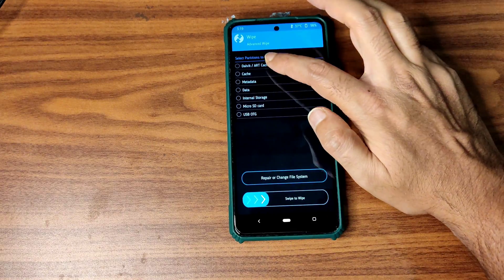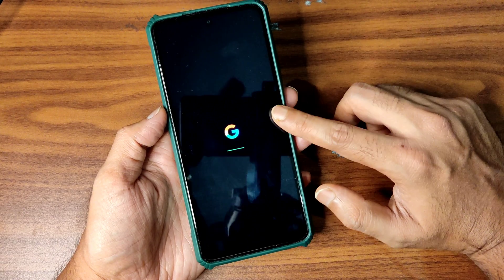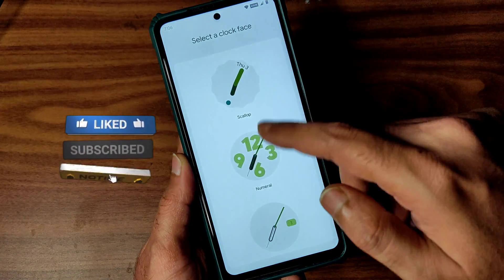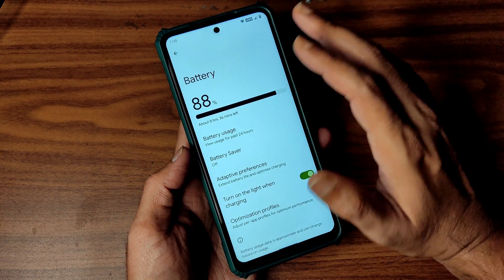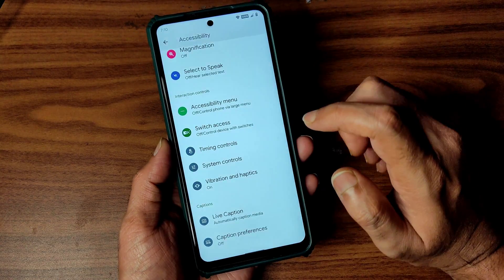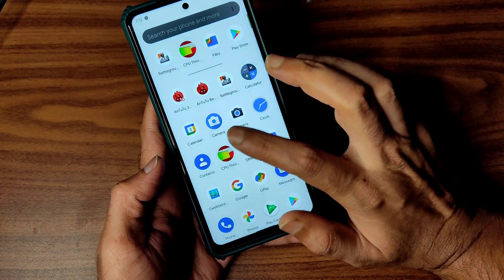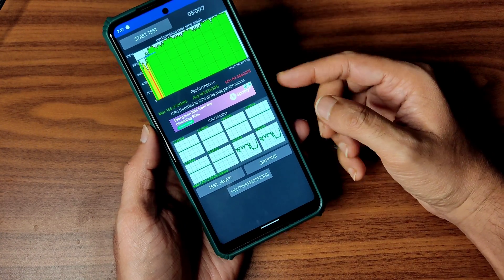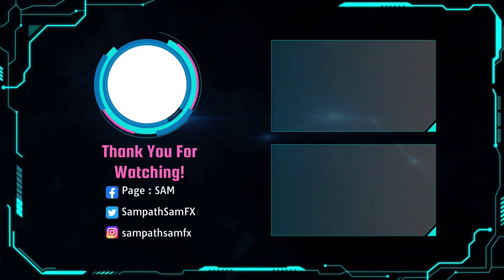Pixel Air OS Oxygen Poco X3 NFC Android 12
PixelAirOs v12.0 - OFFICIAL | Android 12.
Updated: 28/02/2022

Notes:
• Clean flash is mandatory
• Quick tap might be ded
• Initial build/rom

Credits:
rdxzv for the base trees

By HyperNotHornyX97